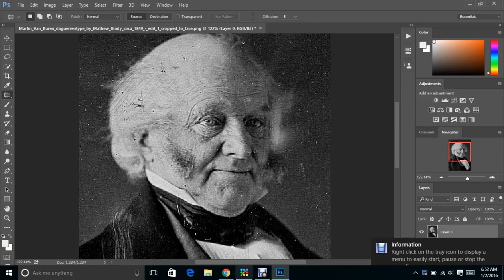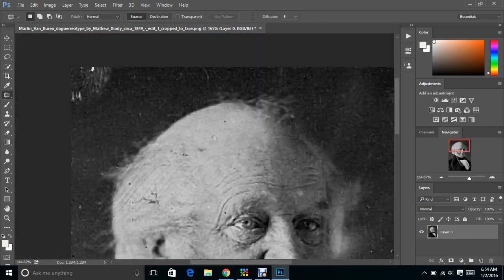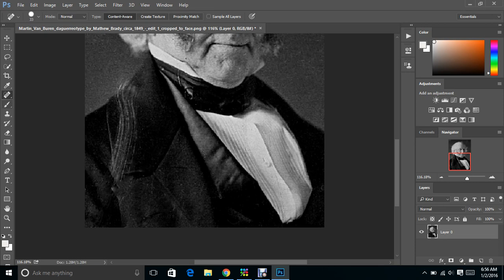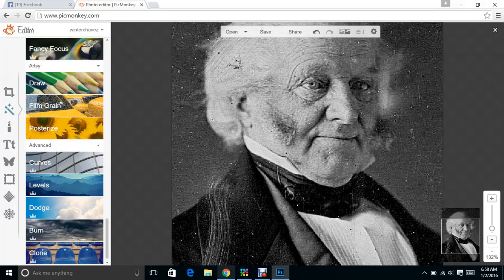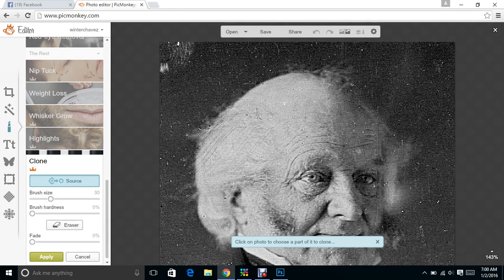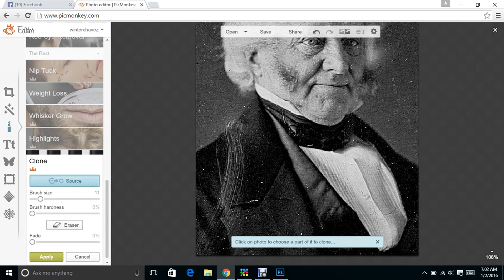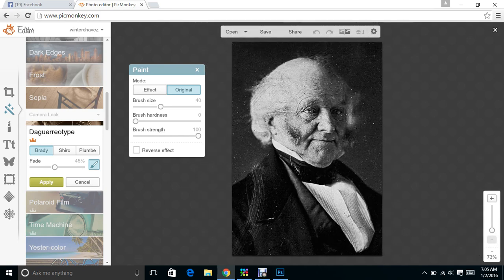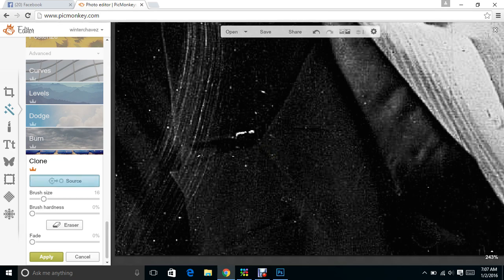Restoration Photoshop V s Picmonkey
This shows the Comparison of cleaning up the same image in both Photoshop and Picmonkey and the techniques used for repair in both